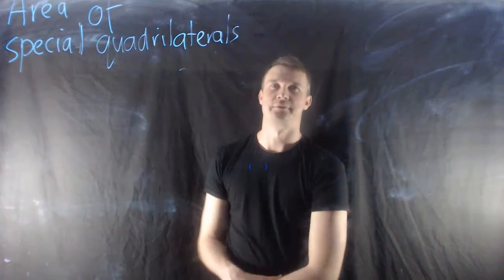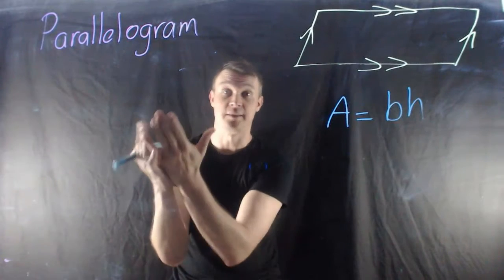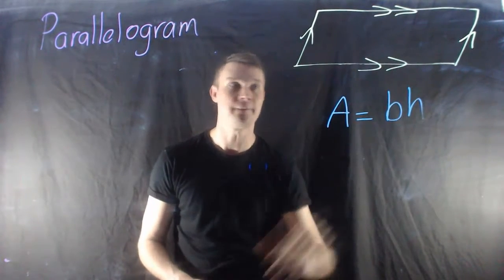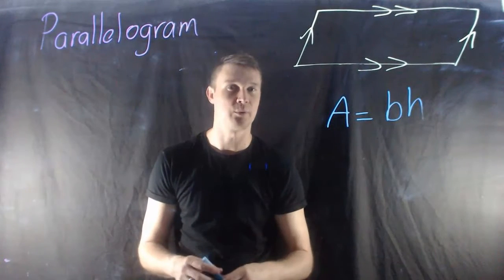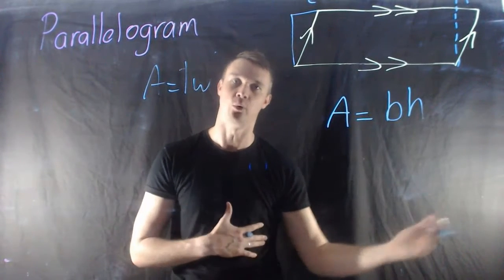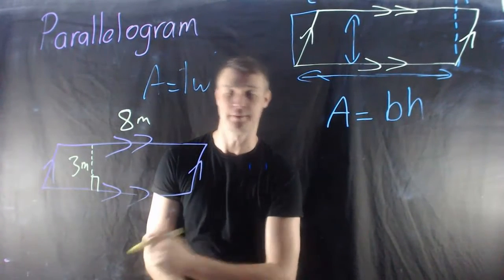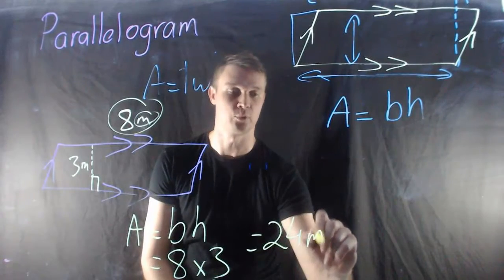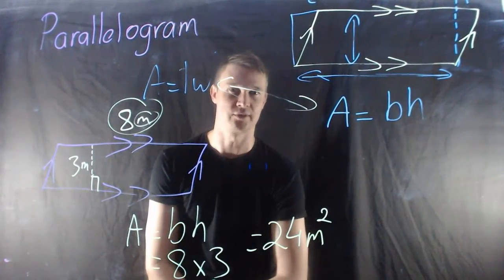Area of a Parallelogram